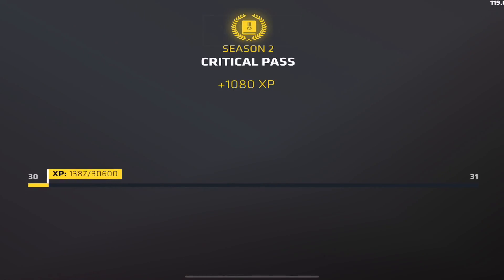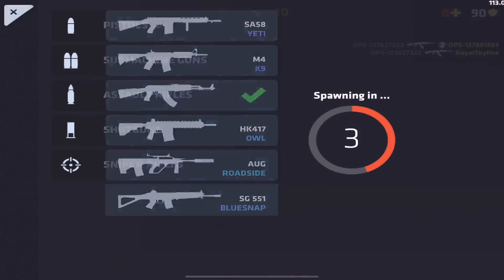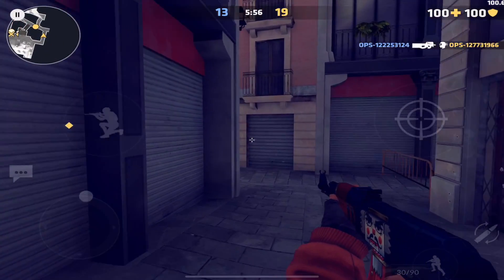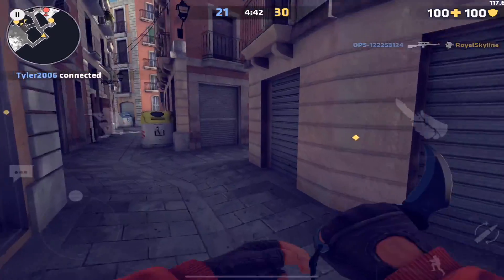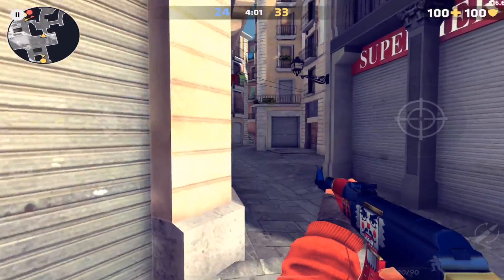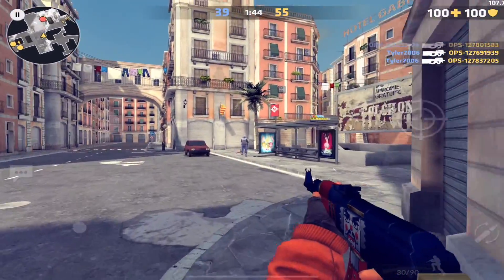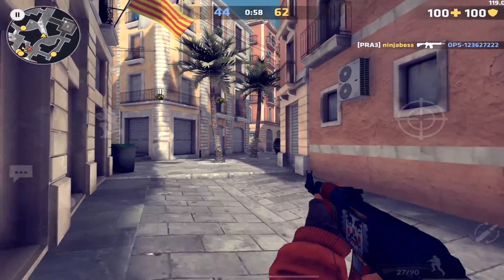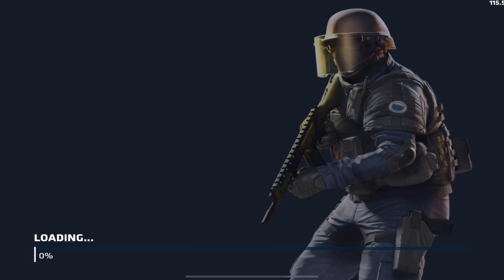Critical Ops AK-47 Nut Cracker 1 Taps‼️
Critical Ops Pro AK47 1 Taps
Device: iPad Pro 2018
Recording software: quick time on mac
Thumbnails: Ps Touch,Phonto,
Editor: Final Cut Pro
Game: Critical Ops
iOS:  Globally Released
PC: Abandoned